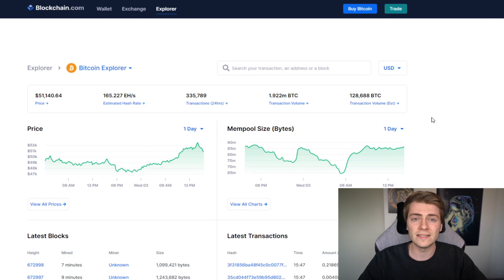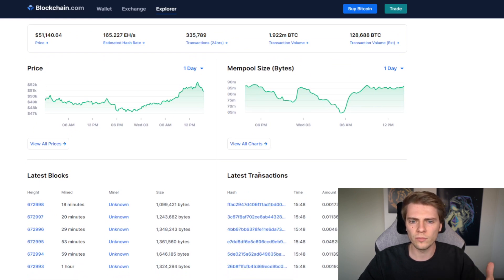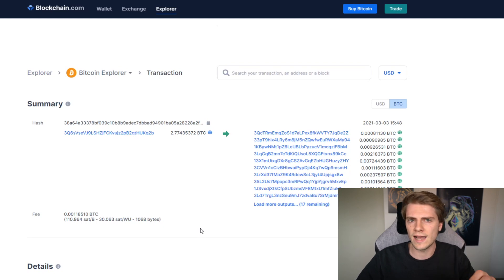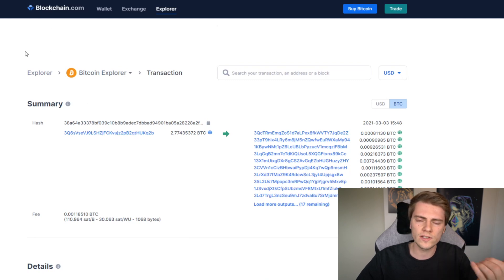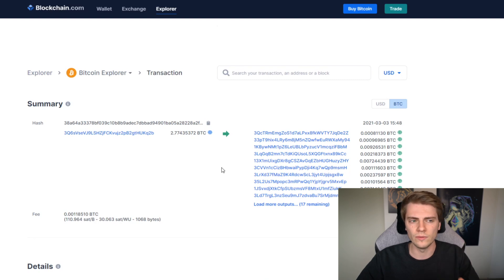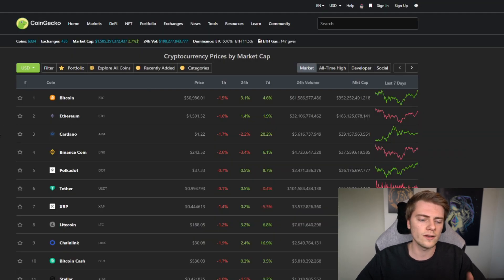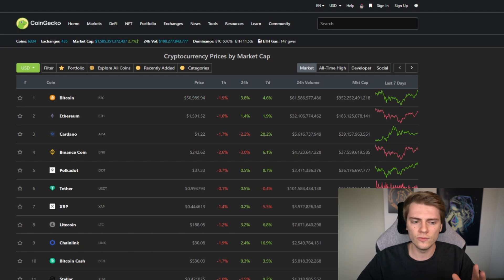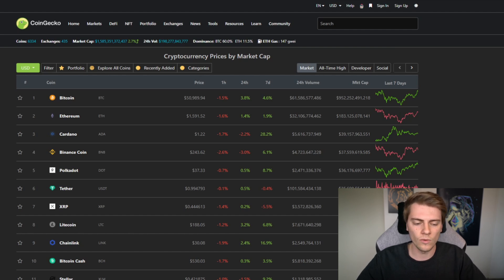WHY LITECOIN (LTC) COULD SEE A HUGE PRICE LIFT VERY SOON! 🚀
Litecoin (LTC) is going to do a big update on the 15th of march by adding MimbleWimble's privacy features. What is the MimbleWimble protocol? Where is Litecoin heading to and what's the intention behind this update? Let's take a look!

0:00 Intro
1:53 The problem with Bitcoin
4:04 MimbleWimble
6:05 Grayscale Litecoin holdings
7:03 LTC market stats
7:45 LTC/BTC
8:50 Litecoin vs Ethereum chart

*** Social media ***

*** Buy Crypto ***

*** Earn Crypto ***

BlockFi (up to 10% APY) Referral (get up to $250 bonus)

Crypto.com (up to 12% APY) (get up to $50 bonus)

*** Crypto cards ***

Code: youngandinvesting